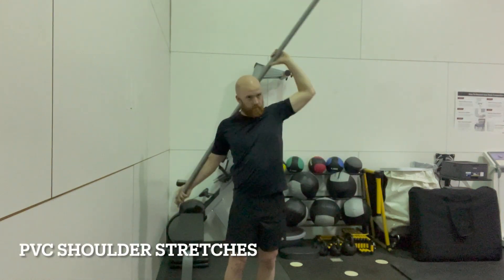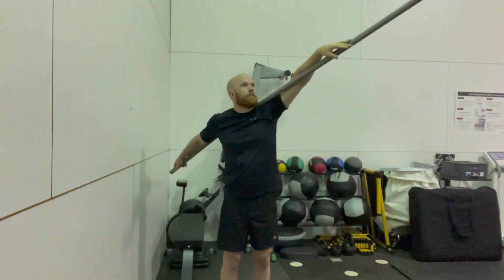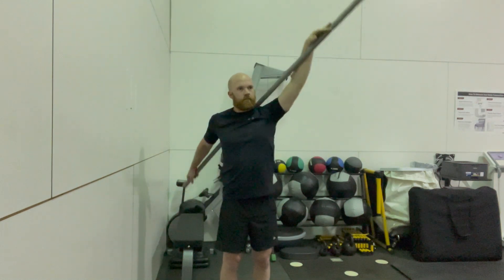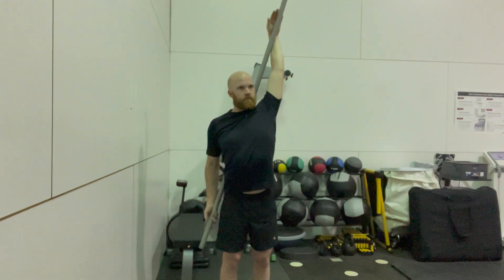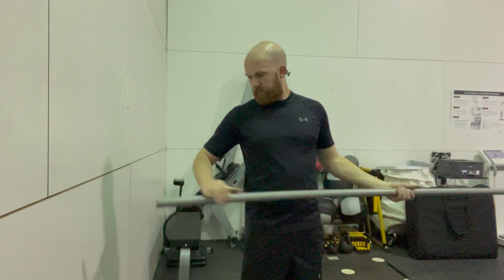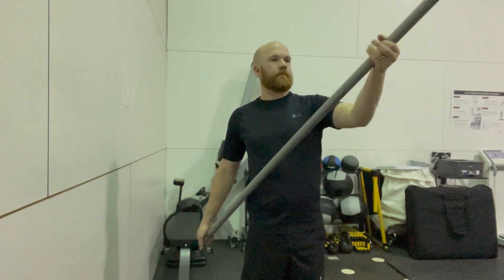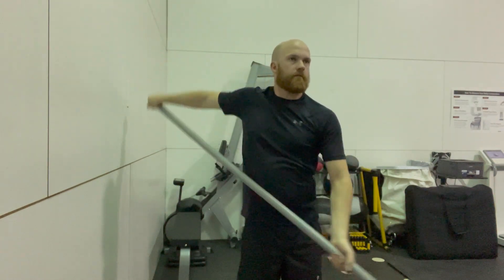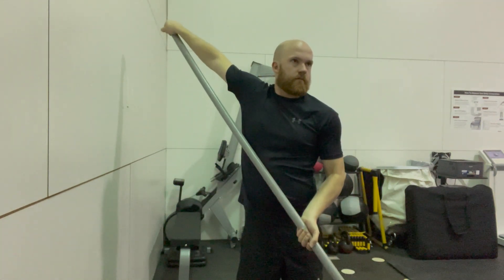Shoulder Mobility: PVC Flexion